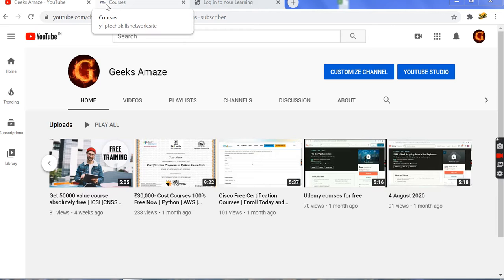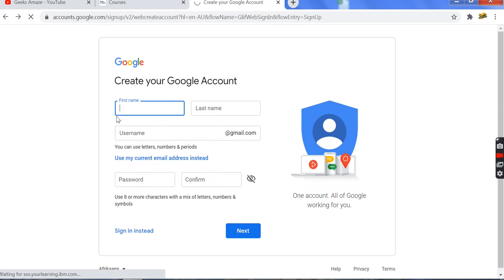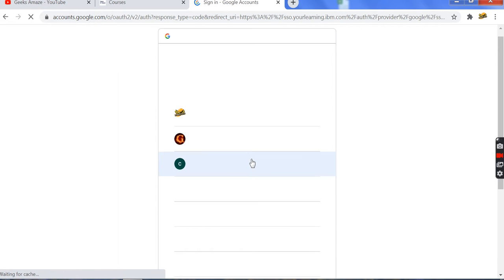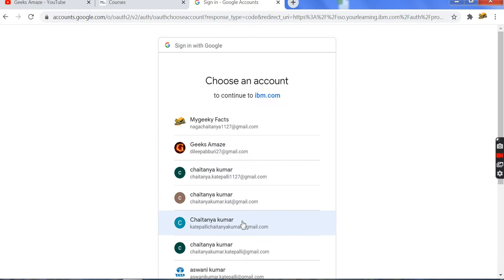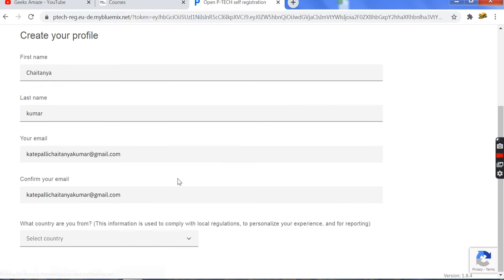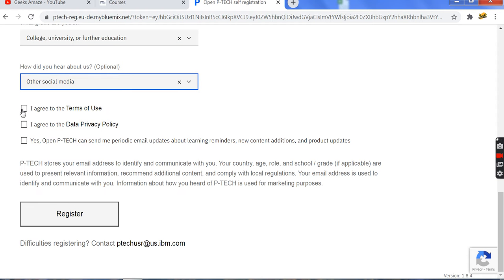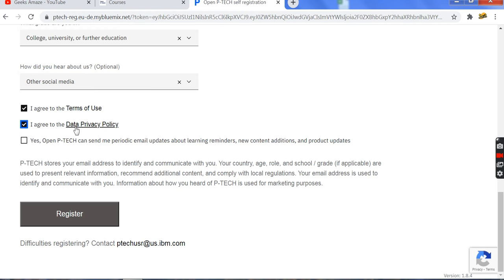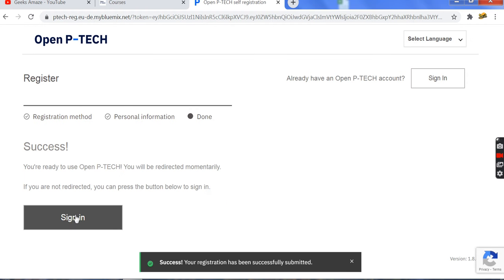IBM Launches Free Learning Platform | Get Free IBM Badges & Free Certificate on Course Completion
Python for Data Science - Free Course by IBM Cognitive Class. This free Python course provides a beginner-friendly introduction to Python for Data Science.